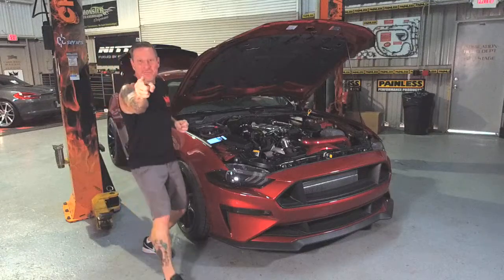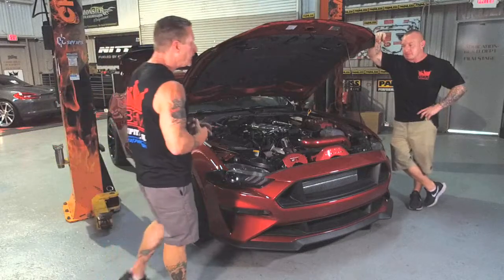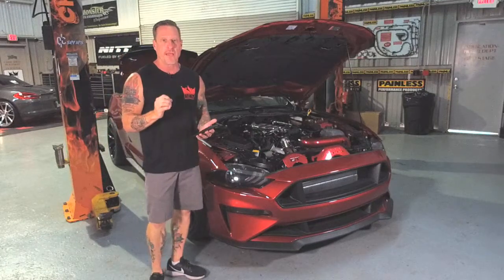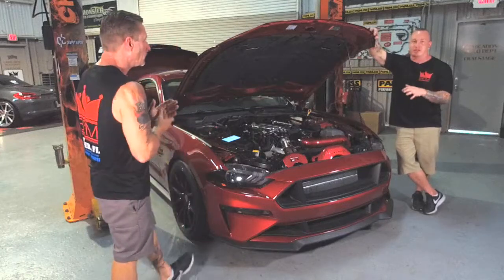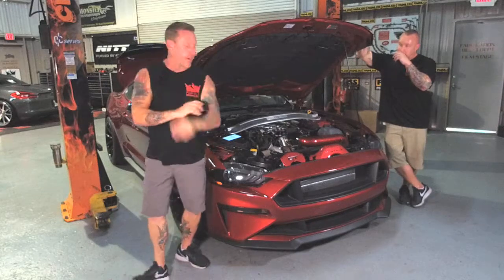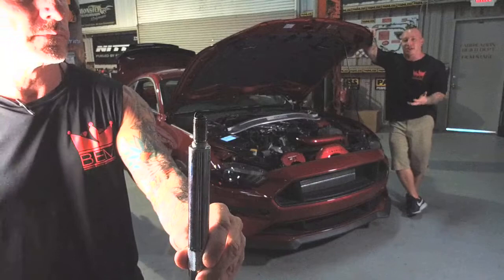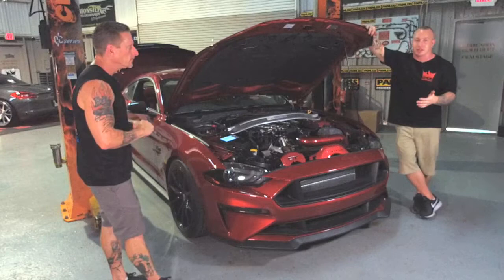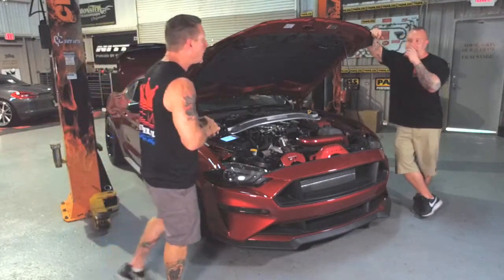BEM Twin Turbo Mustang Upgrades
BEM is always proud to bring you industry first's and we are equally proud to bring you another 1st. Check out the very first 2018 5.0 liter 6 speed TWIN  TURBO Mustang. She is pure power and elegance. Find out all about it in this episode.

Tom & Bubba are the father & son award winning car building team with the number 1 rated internationally syndicated podcast Doing It Bubba Style, as heard on iTunes and seen on the Bubbas Motorsports Facebook page.
Their work is featured on Velocity's South Beach Classics and are the former hosts of the Silver TELLY award winning TV show Hot Rod Reality.